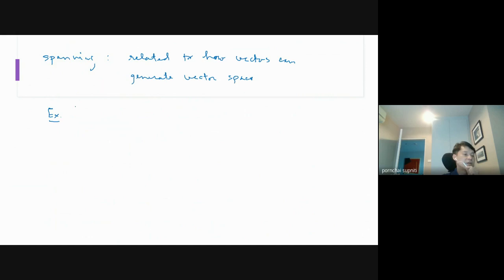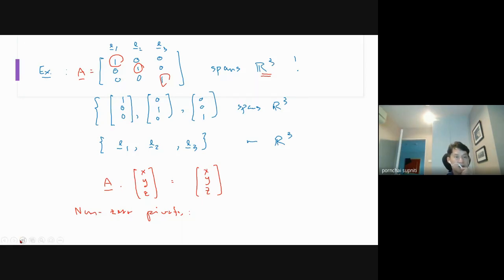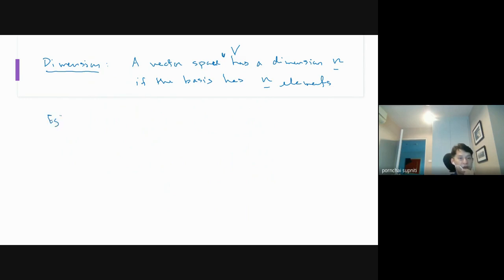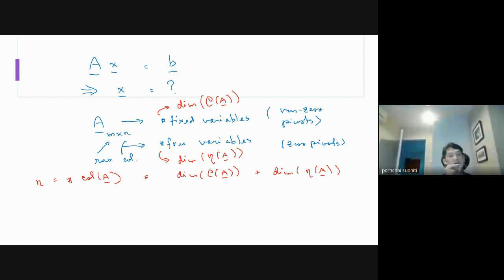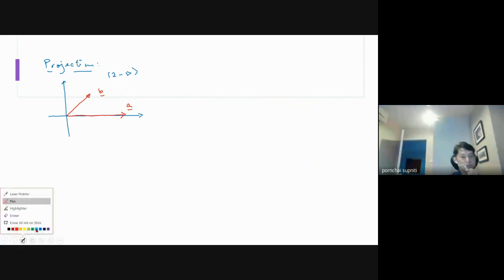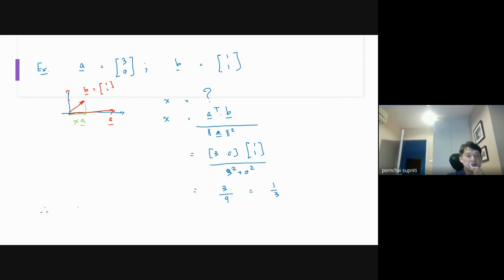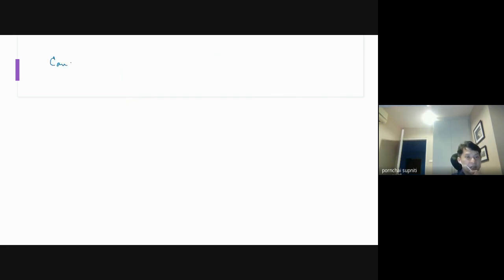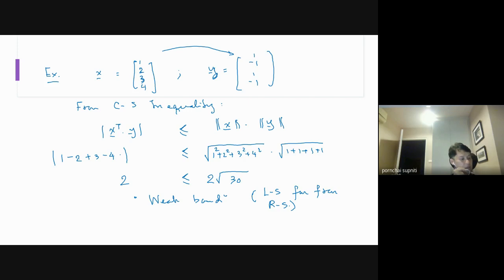(English) Spanning, Basis, Projection, Determinants